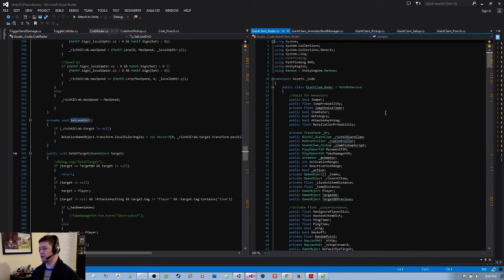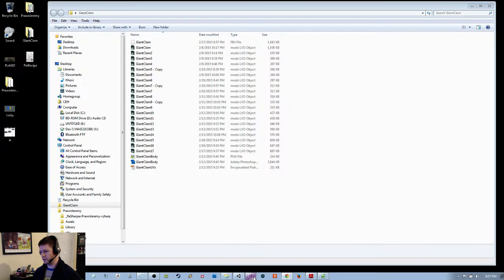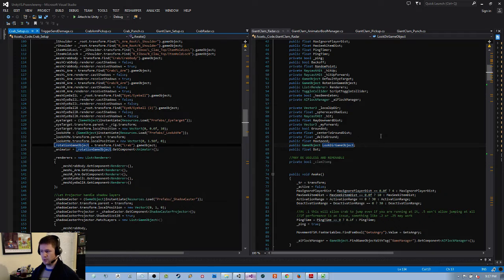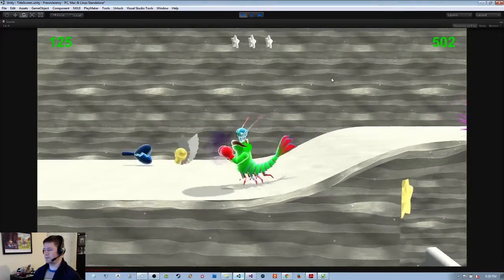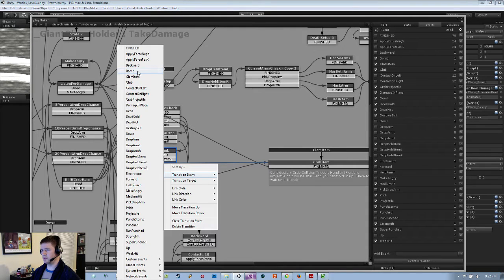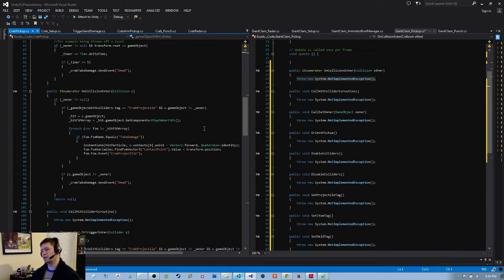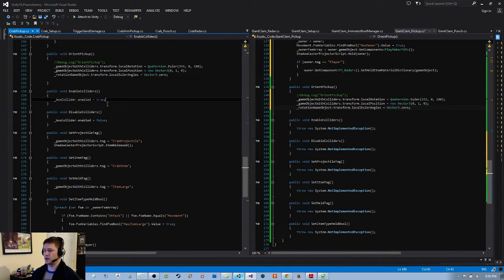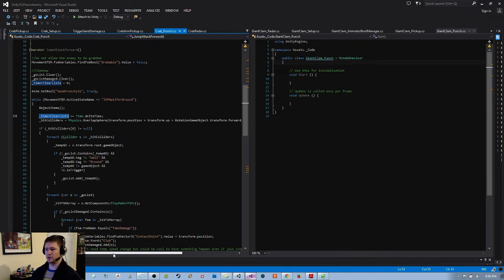Giant Clam enemy creation Part 13 More Code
More code stuff.